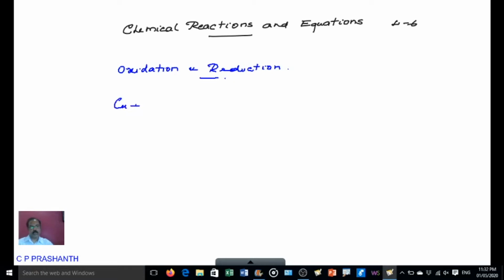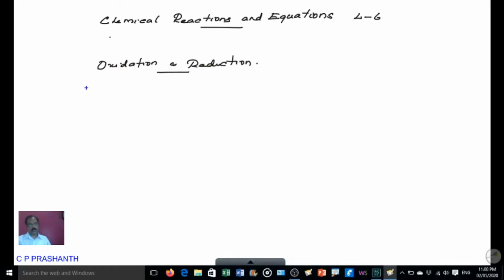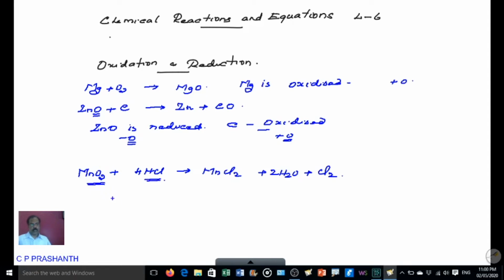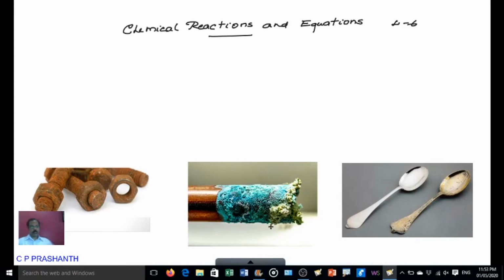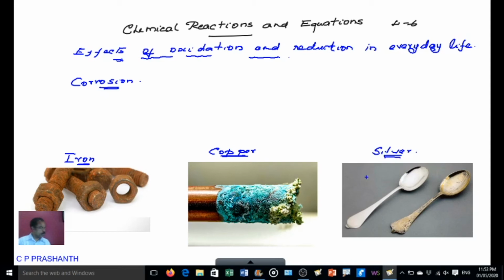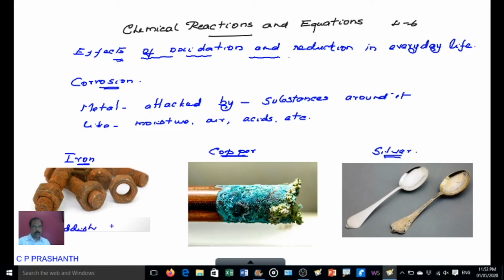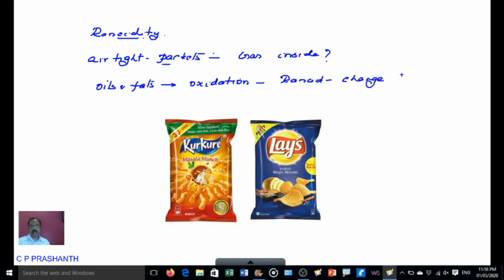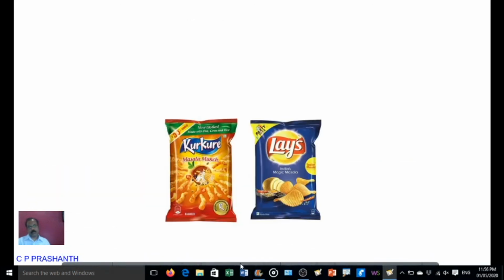X SC REACTIONS AND EQUATIONS L-6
OXIDATION AND REDUCTION,CORROSION AND RANCIDITY